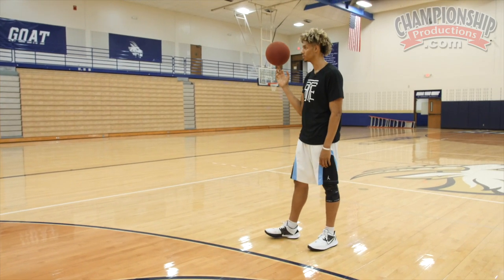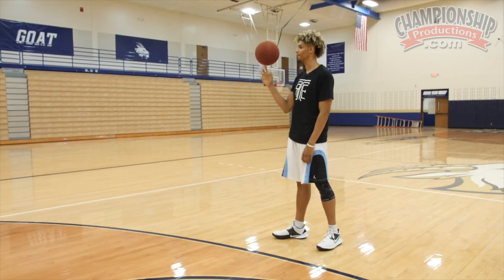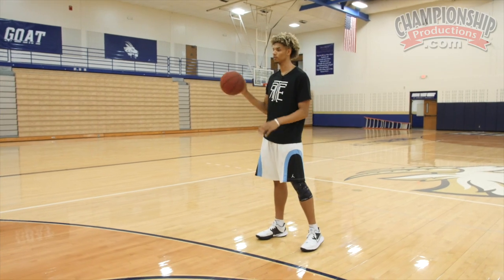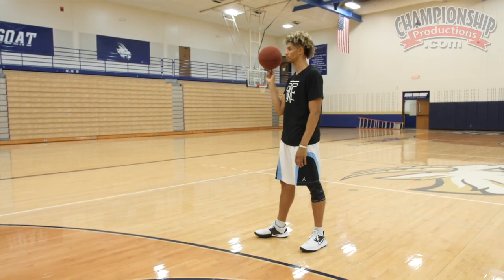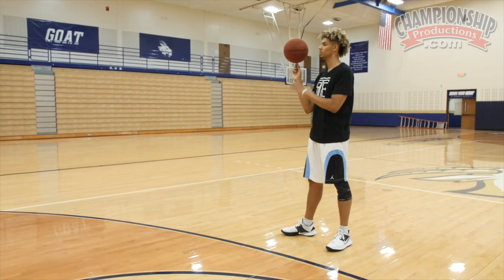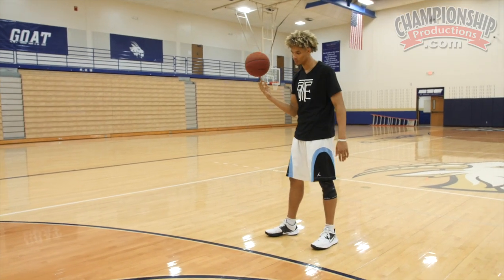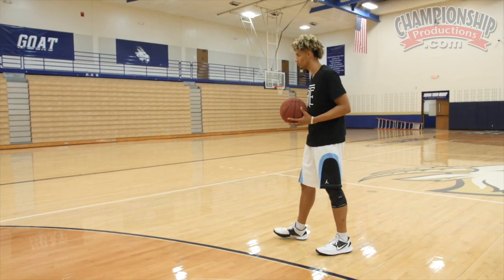Basketball Ball Screen Series with Texas Forward Tre Mitchell!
with Tre Mitchell,
University of Texas Men's Basketball Player;
played at the University of Massachusetts as a freshman and sophomore;
averaged 18 points and 7.2 rebounds per game at UMass;
2020-21 Atlantic 10 All-Conference First Team; 2020-21 Atlantic 10 All-Academic Team;
2019-20 Atlantic 10 Rookie of the Year; 2019-20 Atlantic 10 All-Conference Second Team;
first UMass player ever to be First Team All Conference and First Team All Academic;
2019 Connecticut Gatorade Boys Basketball Player of the Year in high school; 2x Power 5 Conference AAA Player of the Year; 2x Hoophall Classic Most Valuable Player

Step up your game with an offensive workout from Tre Mitchell!

Get better at dribbling with both hands to be able to attack in either direction and take advantage of the defense!

Develop shooting skills through a variety of drills that get reps from spots you'll likely shoot from during games!

Work on moves in the post area to develop versatility and convert more high percentage shots!